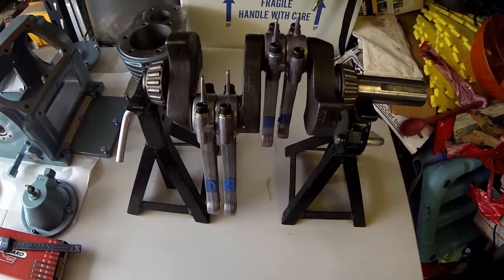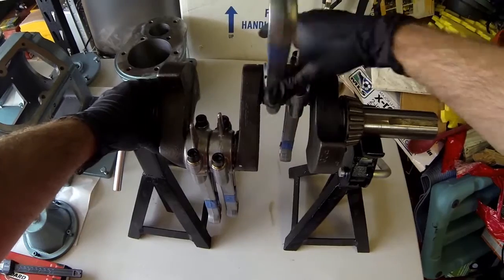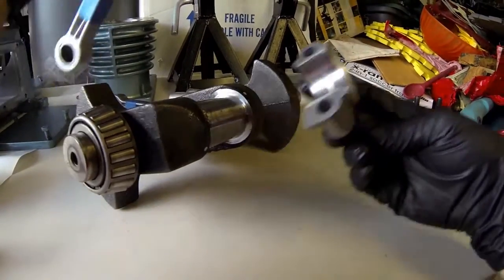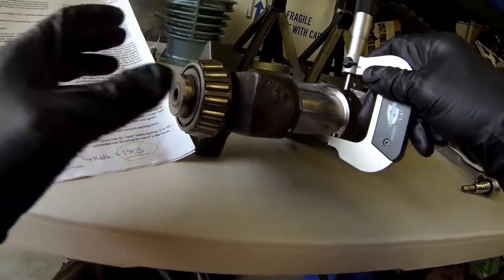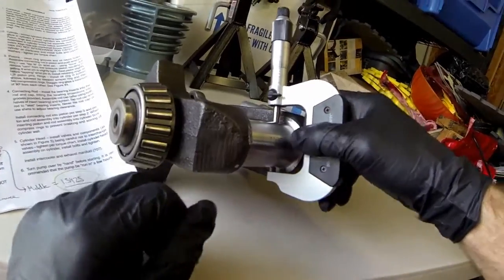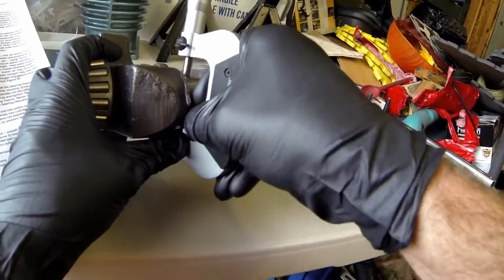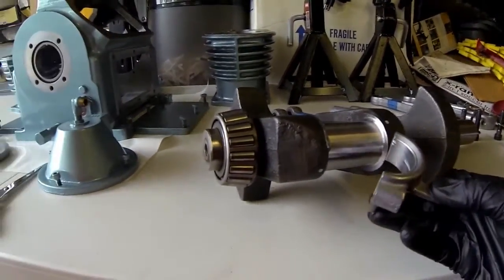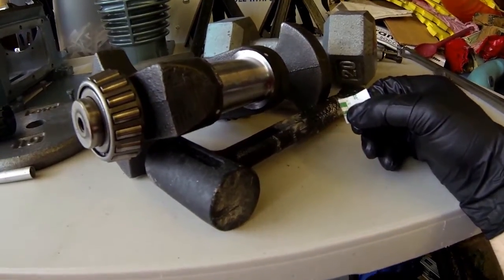Saylor Beall 707 Crankshaft After Weld up and Grind Down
After the fourth trip to a machine shop I think it may be right.  It had to be welded up and then taken back down because of the hand polish mistake made by the machine shop.  There are some small holes in the crankshaft after the work was done and I am not sure why that happened or if it can cause some issues.